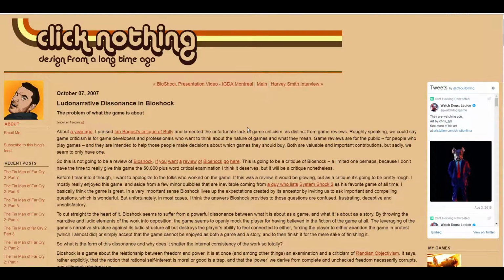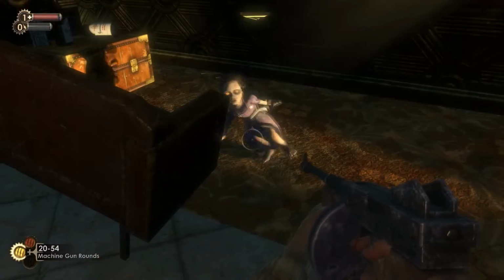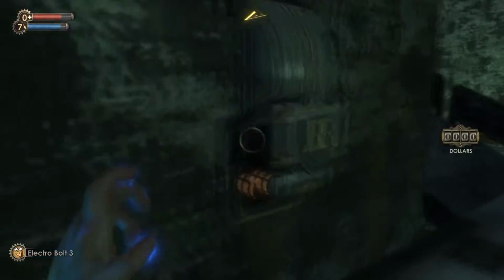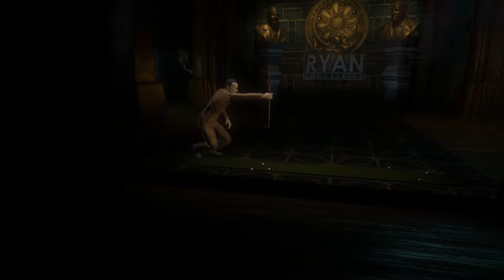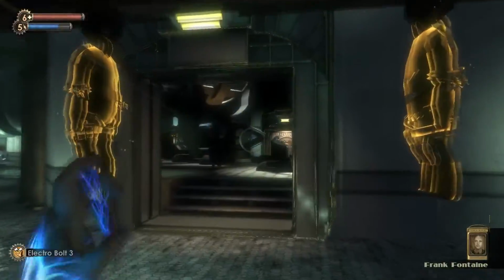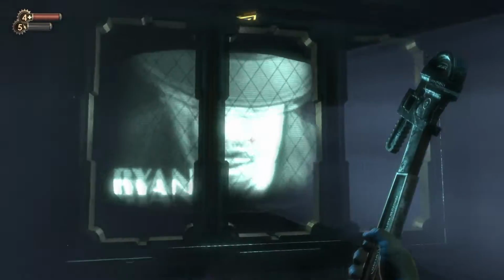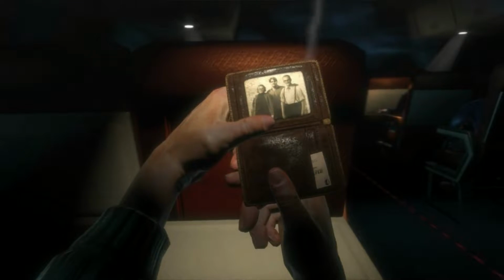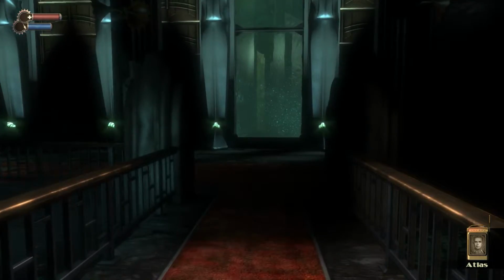Bioshock Critique: A Character Chooses, A Player Obeys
Hey hey folks, and welcome to Dave Critiques. This time around, Bioshock. This is the first in a series of videos I will be making on the Bioshock games and their story DLC over the coming year or so.

I knew I wanted to talk about the Andrew Ryan scene as I find it the most compelling part of the entire game. The meta-commentary of that scene, how it applies to the people playing the game has been discussed extensively, but I think through my research I thought of a couple ideas about the player controlling Jack that you will find of interest.